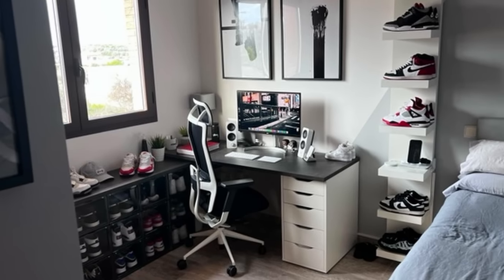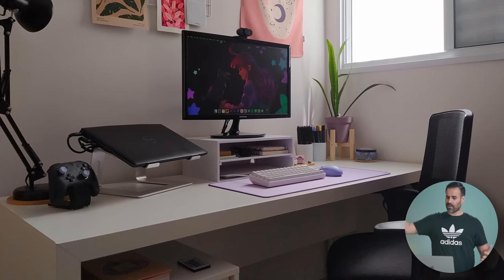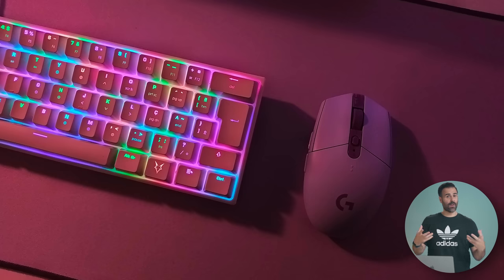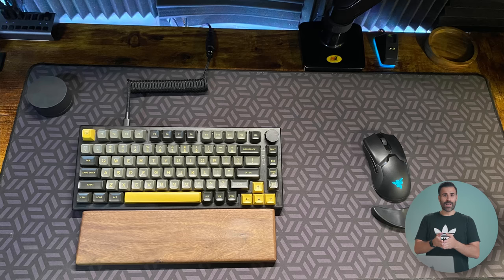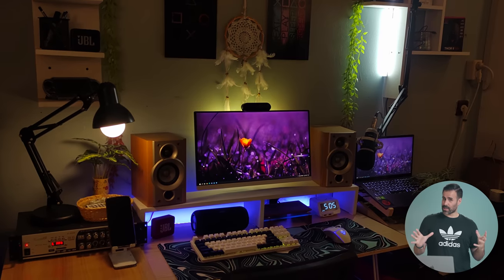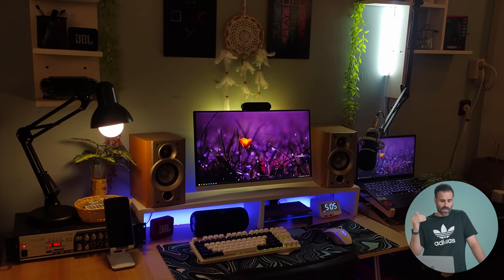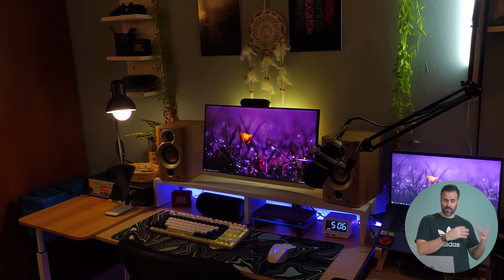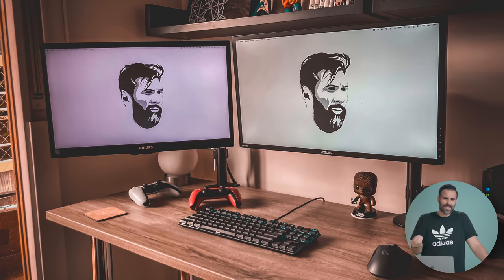Best Laptop Setups Ep. 22 - Incredible Vibes!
Welcome to Best Laptop Setup episode number 22! This week we have some amazing laptop setups one including a MacBook Air, Lenovo Legion 5 and an ASUS TUF Gaming notebook! Every time I make one of these desk setup videos. I walk away inspired with some of these desk ideas!

Want to have your setup showcased and enter for a chance to win $100 USD. Make sure the aspect ratio of the pictures are 16:9.

Setup 1. Camila
Logitech G305 Mouse
Husky Gaming Keyboard -
Havit HV-H2002D Headphones -
Divoom Ditoo Plus
Logitech Desk Mat Studio
Nintendo Pro Controller

Setup 2.  David
Xiaomi 34" WQHD Monitor -
ASUS TUF F15 Gaming Laptop
Razer Viper Ultimate
Razer Barracuda X
Feker ik75 -
Xiaomi Mi Monitor Light bar -

Setup 3. Harfi
LevelUp Sit Stand Desk (200cm x 70cm) -
Fantech OC A258 Ergo Chair -
Xiaomi 34" Ultrawide Monitor 1440p 144hz -
North Bayou H180 Monitor Stand -
SitStand Laptop Stand -
Digital Alliance Meca Warrior X RGB (custom keycaps) Keyboard -
Glorious Model O Wireless Mouse
Galatix Custom Mousepad -
Edifier R1280DBs with custom riser
Philips SHP9500 Headphone with custom stand
BM 800 Microphone
Thronmax Microphone Arm
V8 Soundcard and Phantom Power for Mic -
FIIO K3 Dac HiFi for Headphone -
Lenovo Legion 5

Setup 4. Zack
Desk: Custom Desk (100 x 50cm)
Chair: Office Chair
Monitor: LG 22MK600
Monitor Mount: North Bayou F80 Monitor Desktop Mount
Keyboard: Rexus Legionaire MX9
Mouse: Fantech Crypto VX7
Mousepad: Galatix Custom Mousepad
Speaker: JVC UX-V50V
Microphone: Taffware BM 800
Webcam: X6 1080P
Desk Lamp: Bardi Smart Light Bulb 12W RGBWW
RGB Strip: LED strip 5050

Setup 5 - Joaco
PS5 Disc Edition
Havit Ultra Thin Keyboard
Logitech G603 Mouse
Main Monitor: Asus VG245H -
Second Monitor: Phillips 60hz -
M1 Macbook Air (Base Model) -
Icy Box Docking Station  -